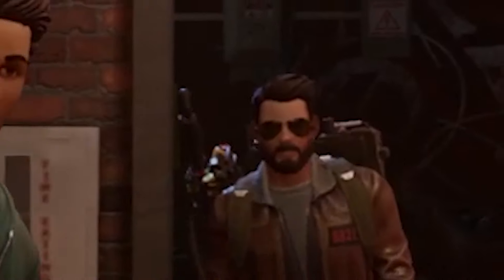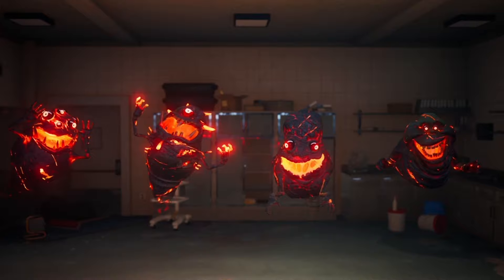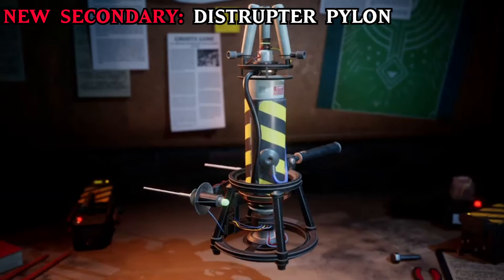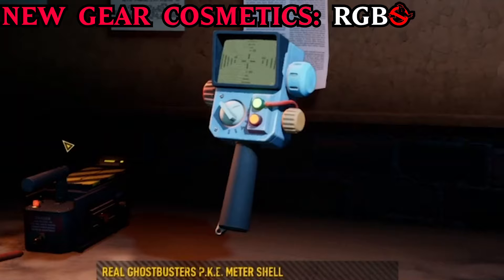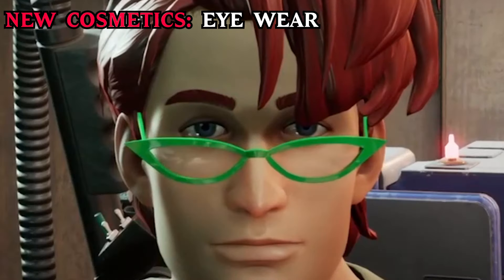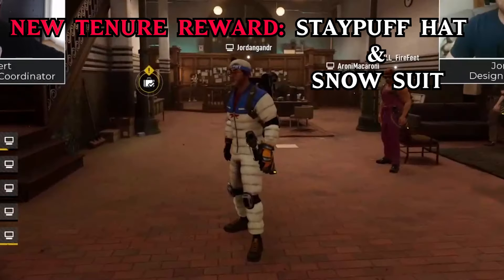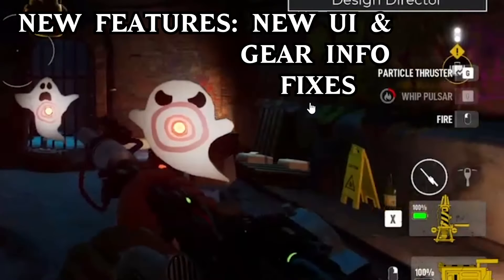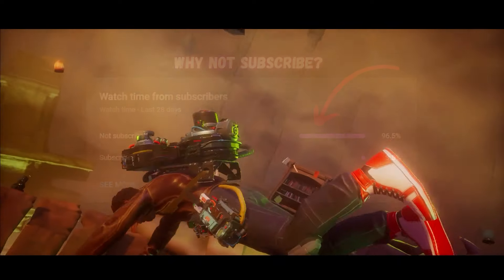NEW FREE UPCOMING DLC 1!!! | Ghostbusters: Spirits Unleashed UPDATES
Here is what is going to be in the new DLC patch for Ghostbusters: Spirits Unleashed!! This is a bunch of new content!! If you are a fan of The Real Ghostbusters Cartoon you will absolutely love this update!

- IMPORTANT LINKS -
(February 1st - 16th)

-TIMESTAMPS-
0:00 INTRO
0:23 SICK TWITCH DROPS : GHOST SKINS
0:43 NEW MAP: FACILITY
0:54 NEW SECONDARY: Belt Gizmo
1:06 NEW SECONDARY: DISTRUPTER PYLON
1:24 NEW ATTATCHMENT: ECTO ZAPPER
1:34 NEW GEAR COSMETICS: RGB
1:51 NEW PLAYER COSMETICS: HAIRSTYLES
2:06 NEW PLAYER COSMETICS: EYE WARE
2:26 NEW COSMETICS: PATCHES
2:41 NEW TENURE RANK AND COSMETICS: STAYPUFF
3:00 NEW PAUSE MENU: NEWS BOARD AND QUICK ACCESS MENU
3:15 NEW GHOSTBUSTER UI FIXES AND GEAR INFORMATION FIXES
3:26 NEW GHOST: MUNCHER OR MAYBE SOMETHING ELSE???
3:39 WIN A COPY OF GHOSTBUSTERS???
4:00 OUTRO